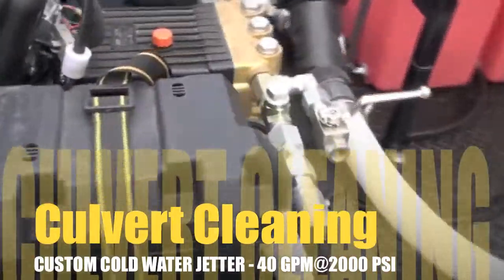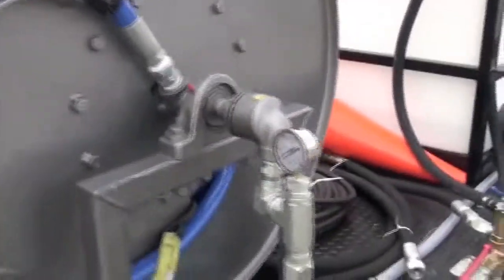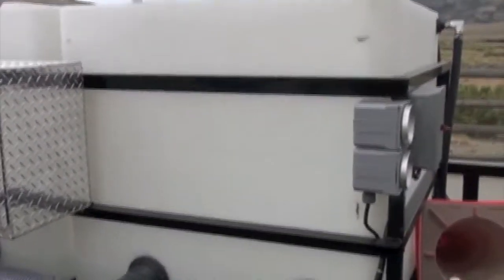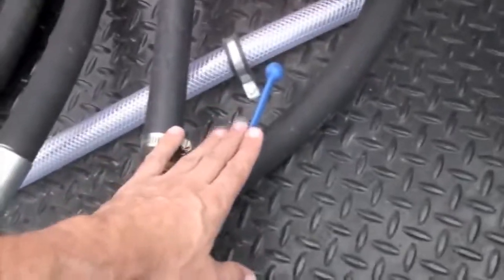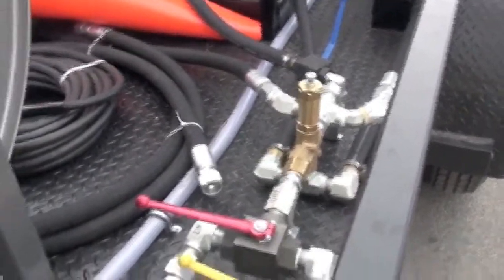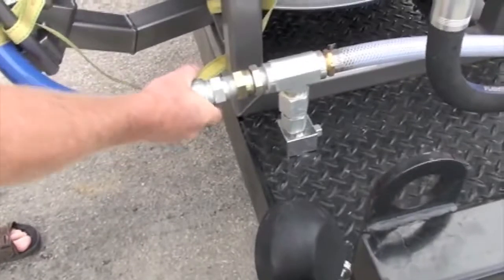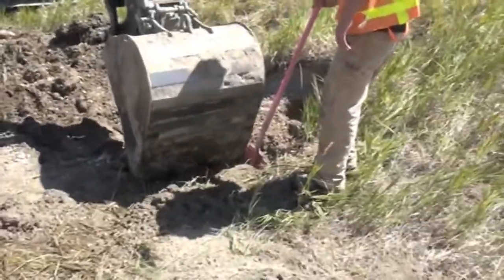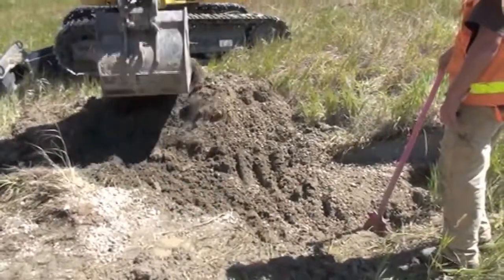Culvert Cleaning Custom Trailer Jetter Cold Water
This HotJet cold water dual axel jetter was custom engineered to service culverts/pipes in a range of sizes from 12" to 36". This unique build was engineered with an output of 40GPM @ 2000PSI it comes with dual modified Vanguard gasoline engines with a combined horsepower of 80+ and full stainless hi-rise mufflers to compensate for elevation. It also has a full sized drain, fast fill system, remote control start, triple V belt, custom diamond plate tool boxes, dual mesh filter system and full 1' hydraulic remote control hose reels. All are Jetter's are built to tackle the toughest blockages and are easy to operate and manufactured with professionals in mind so they are easy to service and work on.